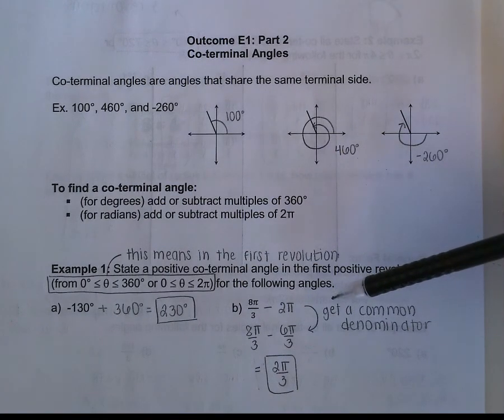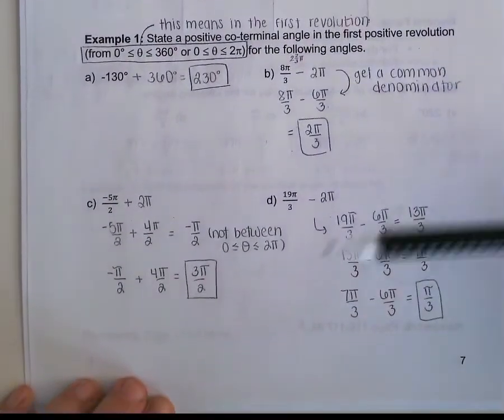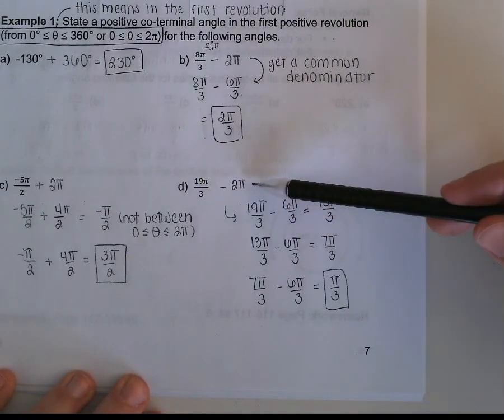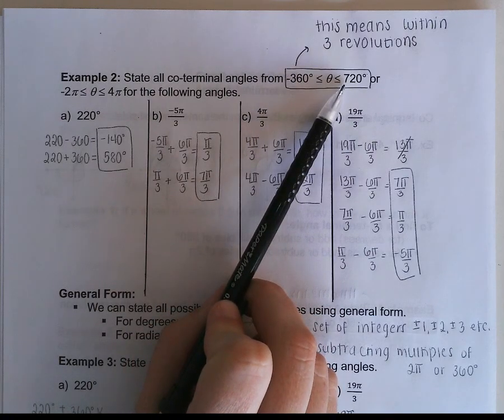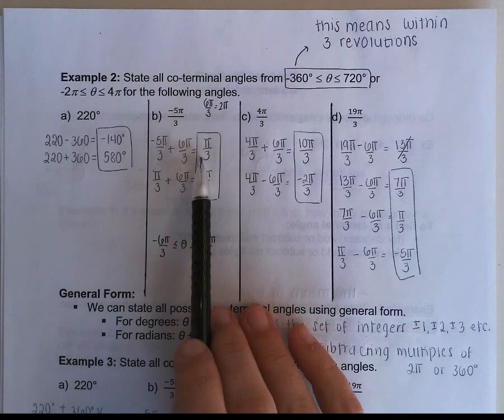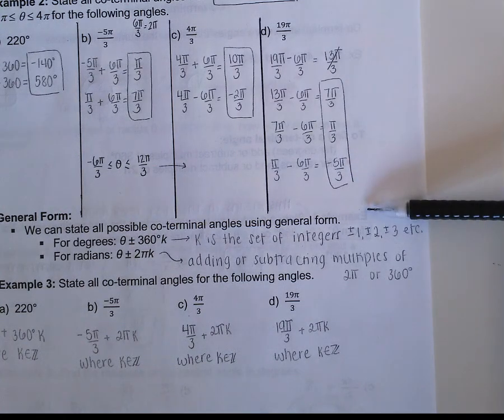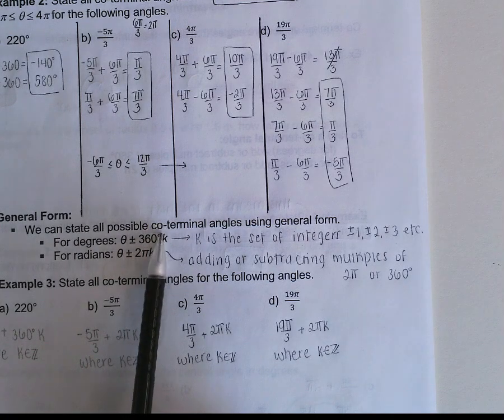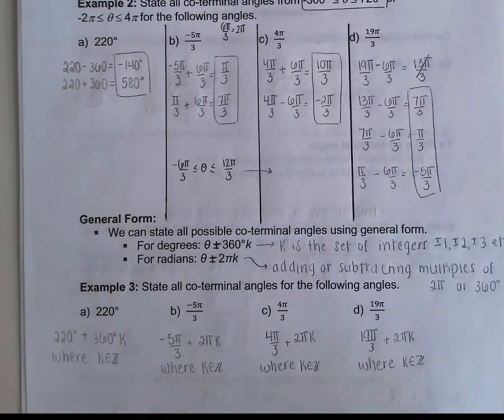12 PreCal E1 Part 2 CoTerminal Angles